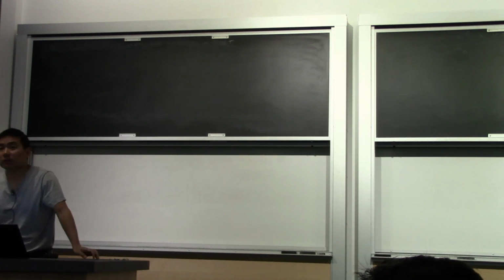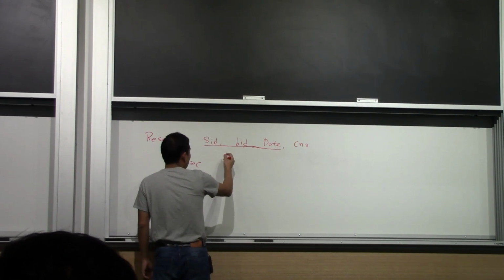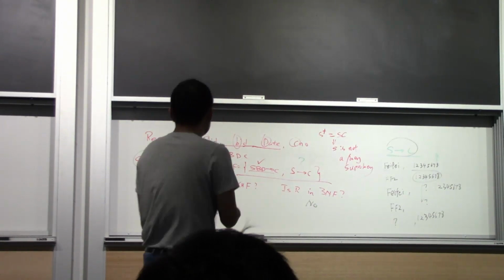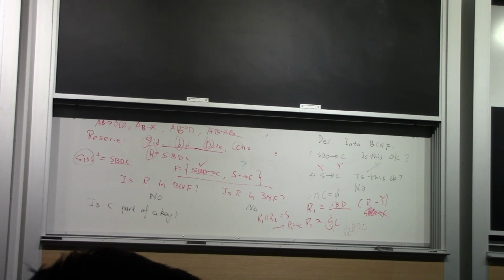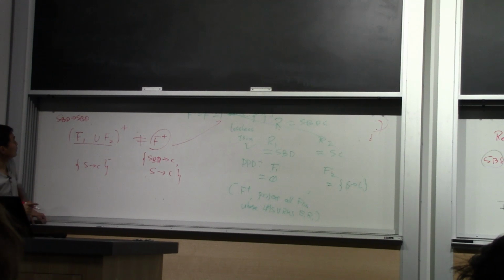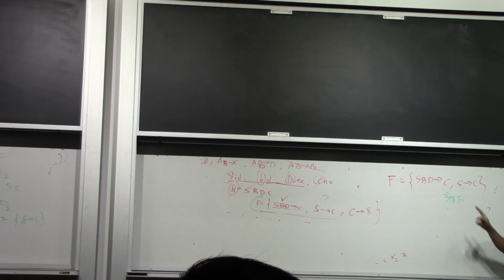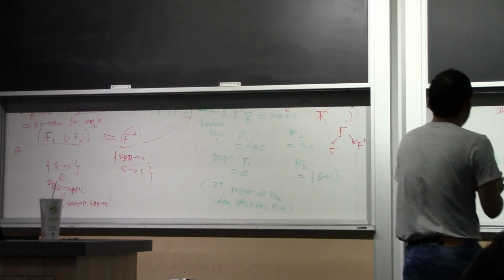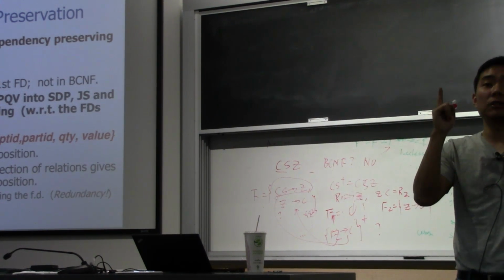Database Systems (Spring 2016) Lecture 20